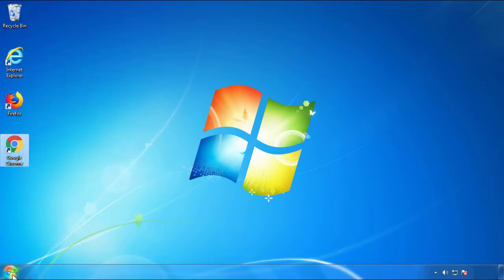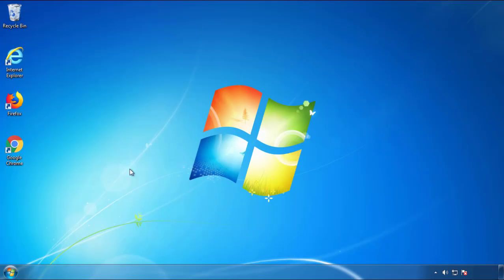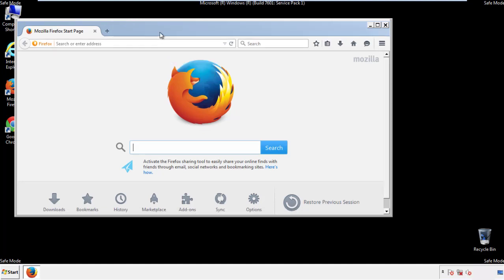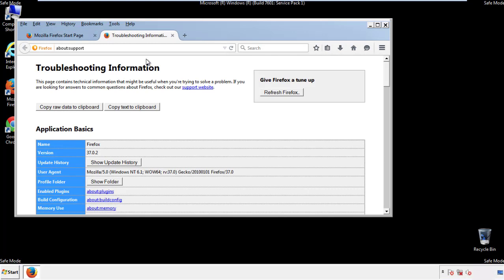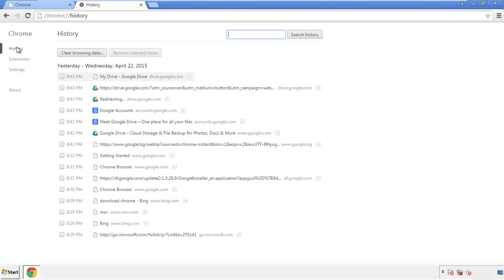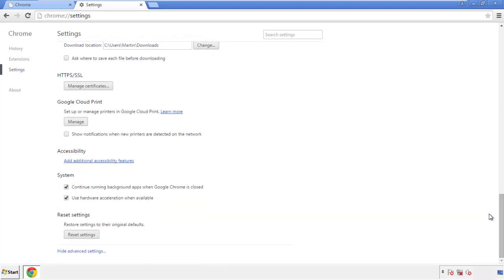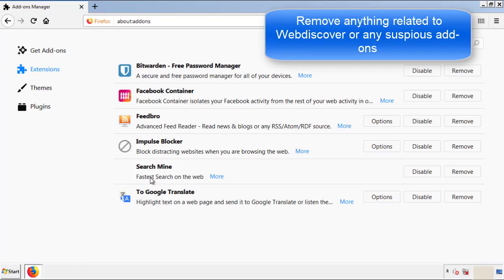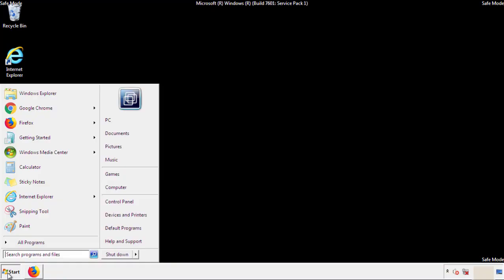Webdiscover Virus Removal Guide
This video will show you how to remove Webdiscover from your computer. If you still need help we have a detailed guide to help you with all the steps